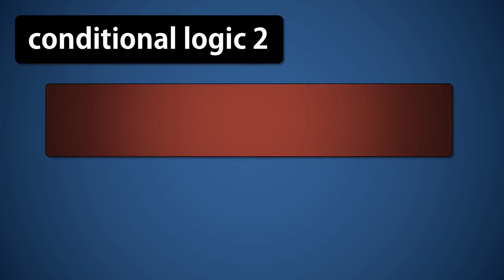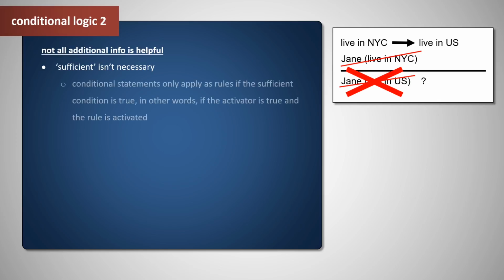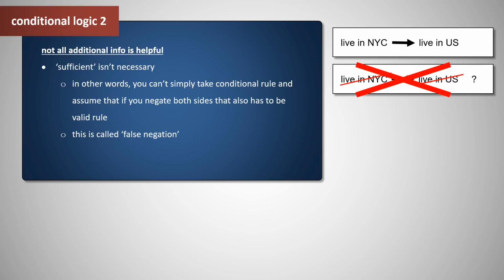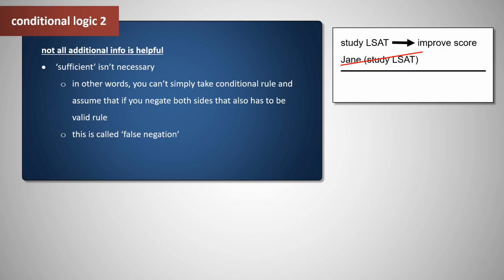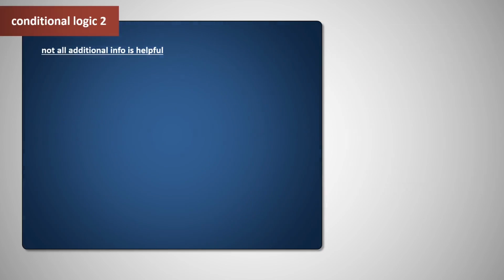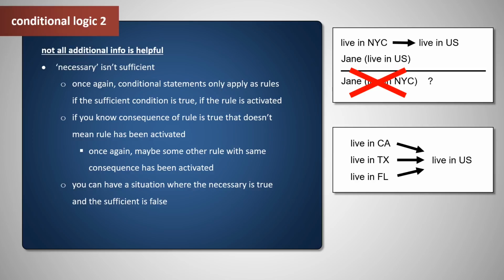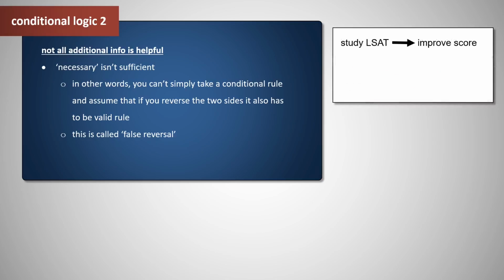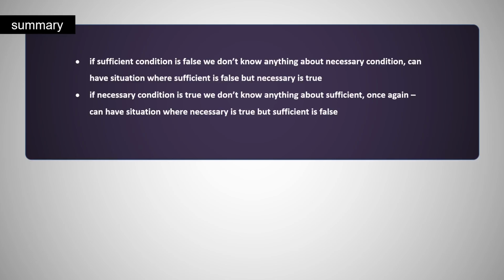01.03.02 - Verbal Reasoning Fundamentals - Conditional Reasoning 02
13+ years of experience, 99th %ile, 5 hour risk-free evaluation period

In this video I go into more detail into a fundamental type of logical relationship know as 'conditional reasoning': How do these statements appear on the test? What do we NOT know on the basis of these statements?